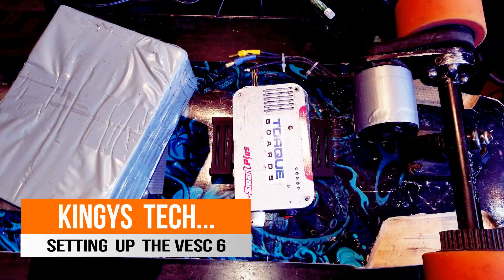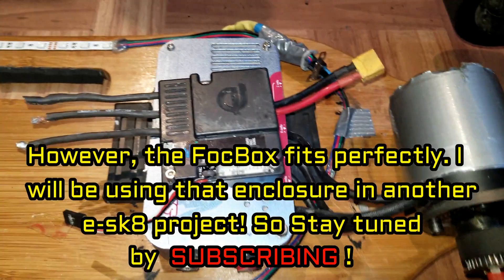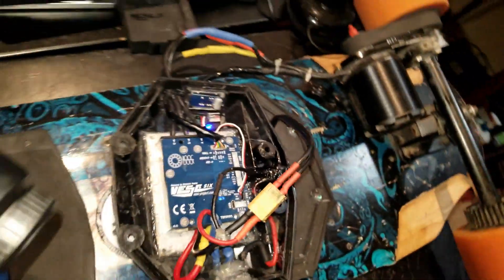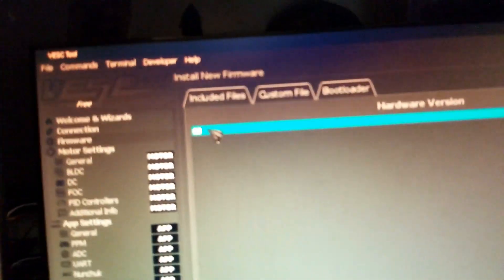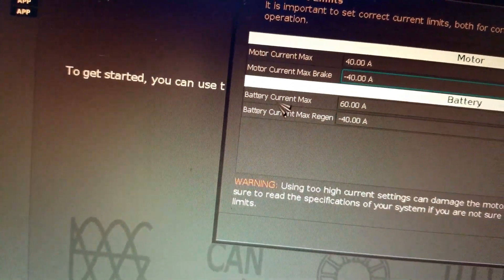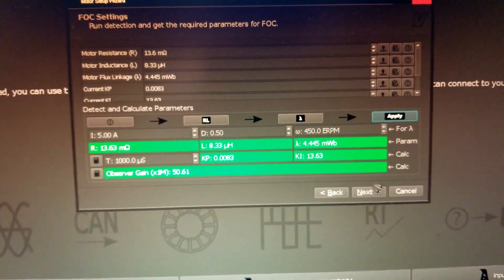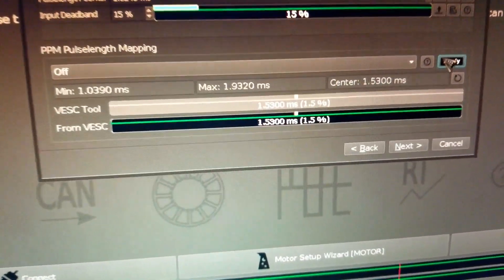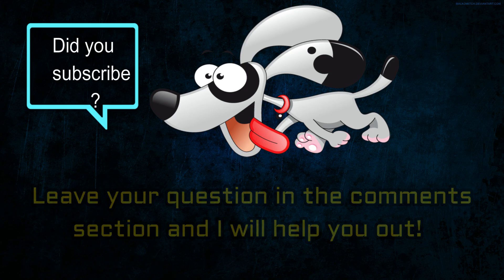THE VESC 6 SETUP - CONFIGURATION - WIRING - ENCLOSURE - DIY ELECTRIC SKATEBOARD BUILD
In this video I show how to setup the new VESC 6, and how to wire it on your DIY build and configure using the VESC TOOL.